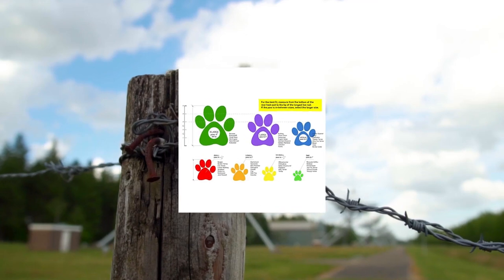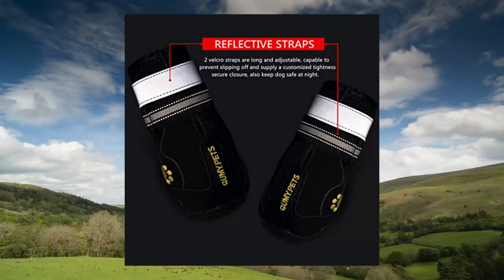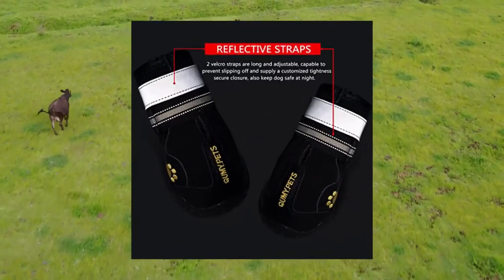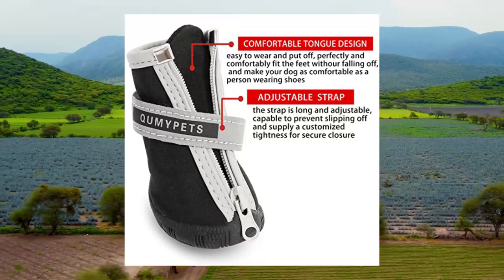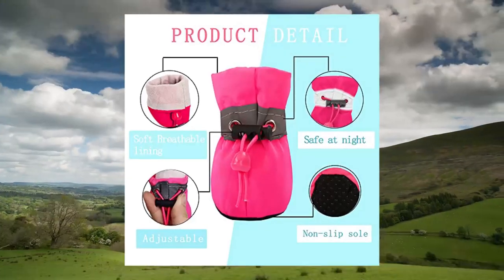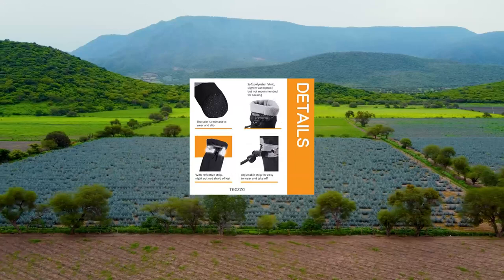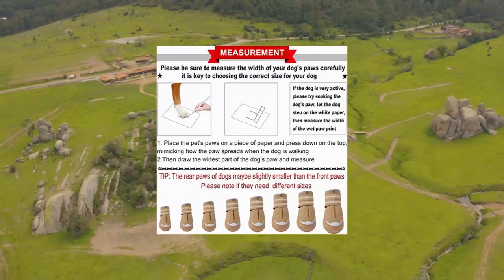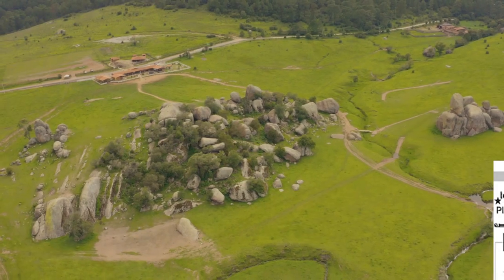Top 10 Dog Boots and Paw Protectors You Can Buy May 2023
QUMY Dog Shoes for Large Dogs, Medium Dog Boots  Paw Protectors for Winter Snowy Day, Summer Hot Pavement, Waterproof in Rainy Weather, Outdoor Walking, Indoor Hardfloors Anti Slip Sole Black Size 7

QUMY Dog Shoes for Large Dogs, Medium Dog Boots  Paw Protectors for Winter Snowy Day, Summer Hot Pavement, Waterproof in Rainy Weather, Outdoor Walking, Indoor Hardfloors Anti Slip Sole Black Size 6

PawZ Dog Boots - Rubber Dog Booties - Waterproof Snow Boots for Dogs - Paw Protection for Dogs - 12 Dog Shoes per Pack (Black, X-Small)

YAODHAOD Dog Shoes for Small Dogs, Hot Pavement Anti-Slip Dogs Boots  Paw Protector, Summer Puppy Booties with Reflective Straps, Cat Dog Shoes for Indoor Hardfloors (Pink, Size 4 1.76x1.37(LW))

QUMY Dog Shoes for Small Dogs, Puppy Dog Boots  Paw Protectors for Winter Snowy Day, Summer Hot Pavement, Waterproof in Rainy Weather, Ourdoor Walking, Indoor Hardfloors Anti Slip Rubber Sole Black

QUMY Dog Shoes for Small Dogs, Puppy Dog Boots  Paw Protector for Winter Snow Day, Summer Hot Pavement, Waterproof in Rain Weather, Ourdoor Hiking, Indoor Hardfloors with Anti Slip Sole Purple Size 3

TEOZZO Dog Shoes for Hot Pavement, Anti-Slip Sole Dog Boots  Paw Protector Dog Booties with Reflective Straps Dog Shoes for Small Medium Dogs 4PCS Black 4

QUMY 4PCS Dog Shoes for Hot Pavement, Medium Large Dog Boots  Paw Protectors for Summer Heat Protection, Mesh Breathable Nonslip Dog Booties for Walking Running Hiking Khaki Size 2

All Weather Neoprene Paw Protector Dog Boots with Reflective Straps in 5 Sizes (Sm (2.5x2.75 in.)) Travel Zipper Case Included

Hcpet Dog Shoes for Small Dogs Boots, Breathable Dog Booties Paw Protector for Hot Pavement Winter Snow Hiking Booties 4Pcs

Has a Sales Rank Of 1 in Dog Boots

Has a Sales Rank Of 12 in Dog Boots

Has a Sales Rank Of 10 in Dog Boots

Has a Sales Rank Of 5 in Dog Boots

Has a Sales Rank Of 9 in Dog Boots

Has a Sales Rank